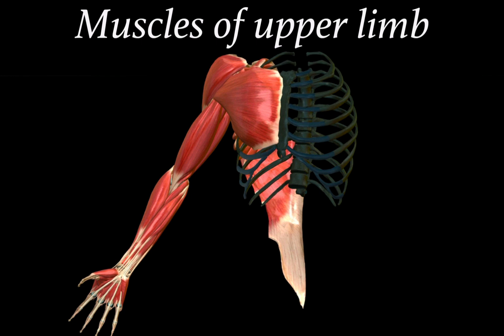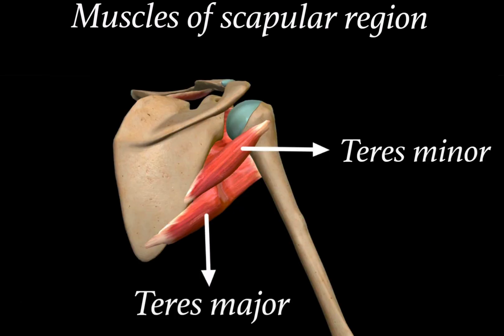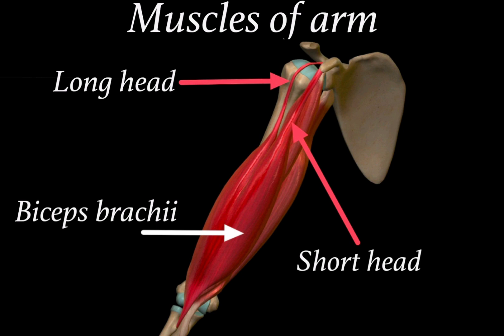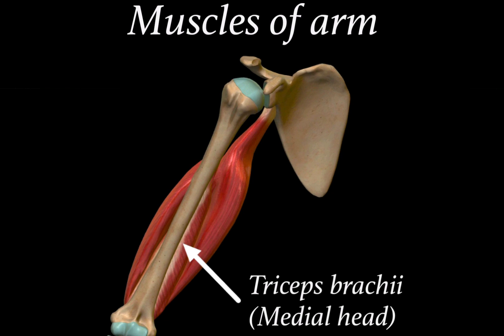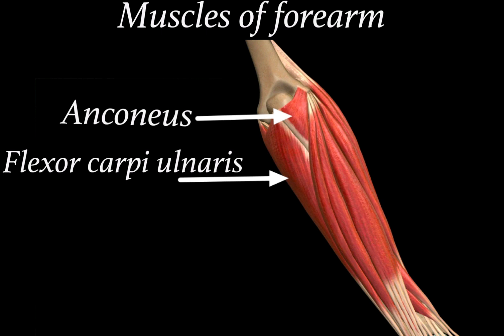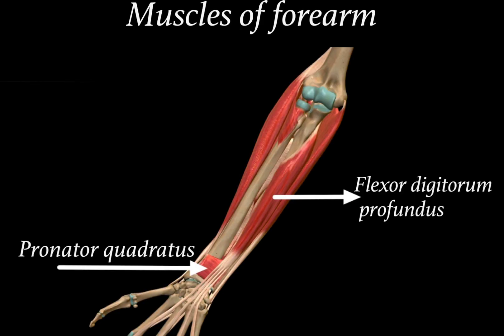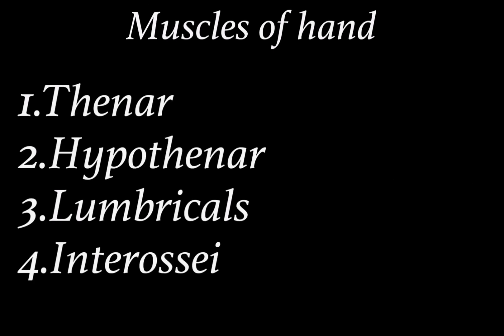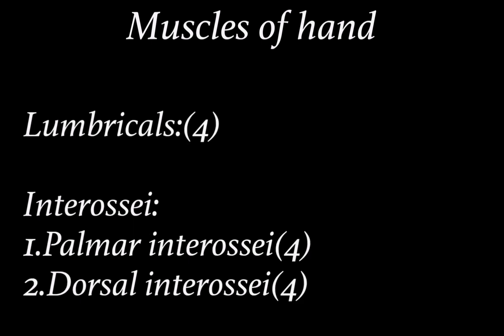MUSCLES OF UPPER LIMB | QUICK REVISION